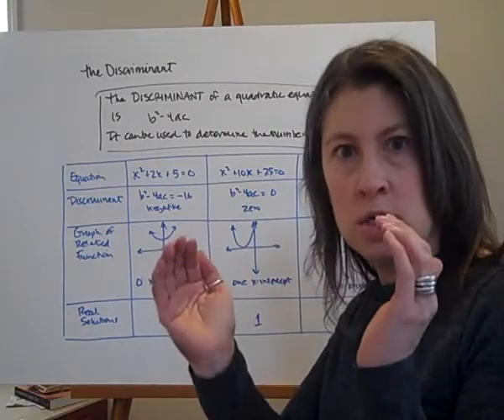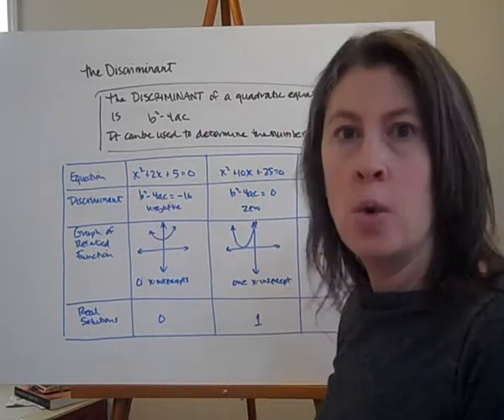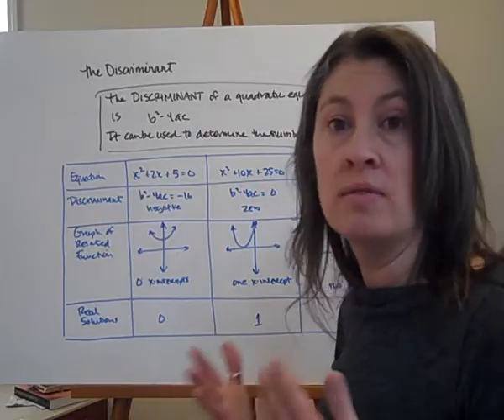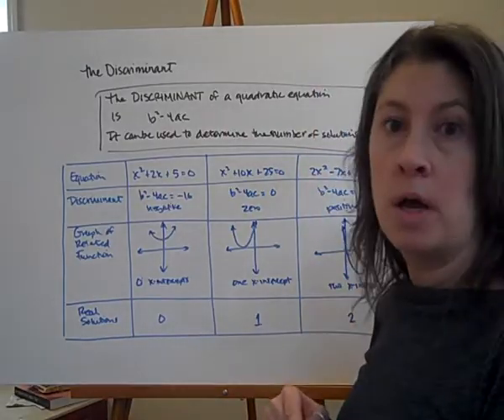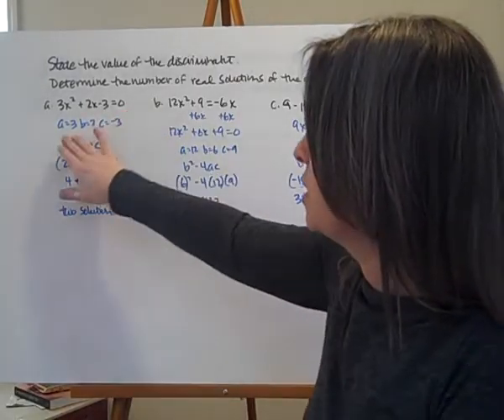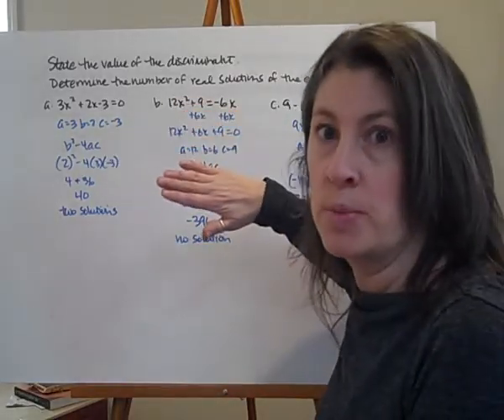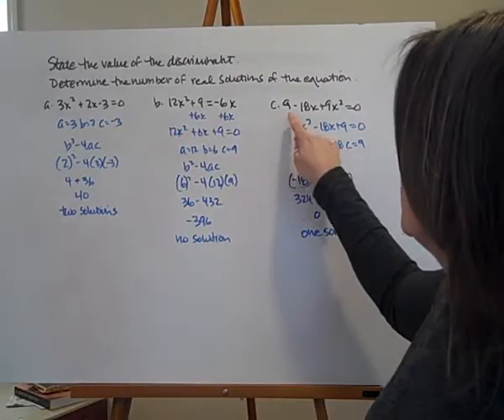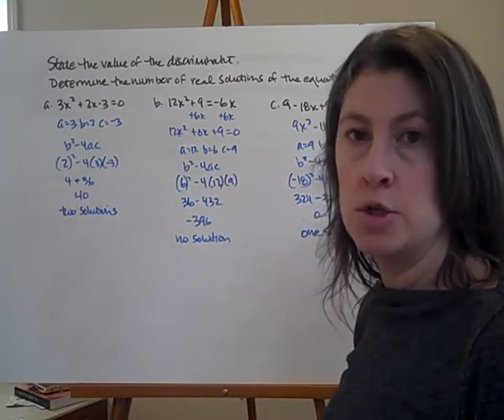A9-5b The Discriminant